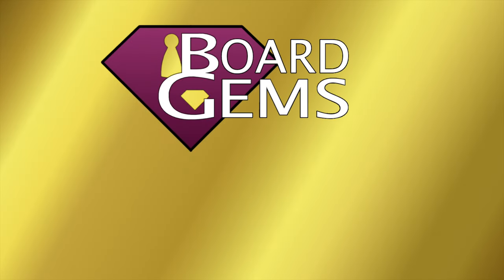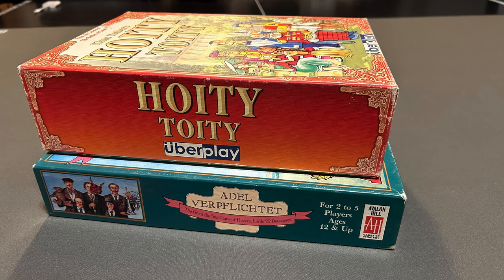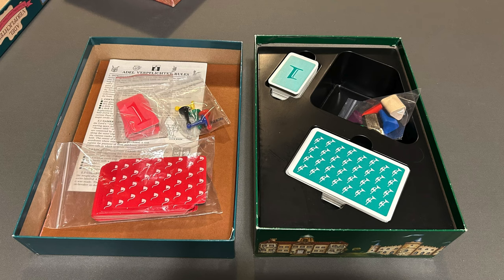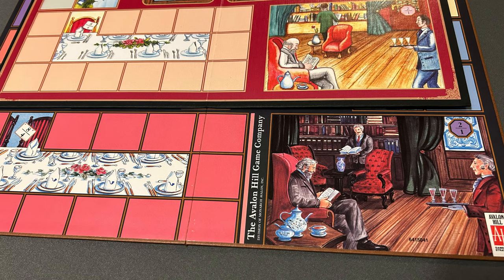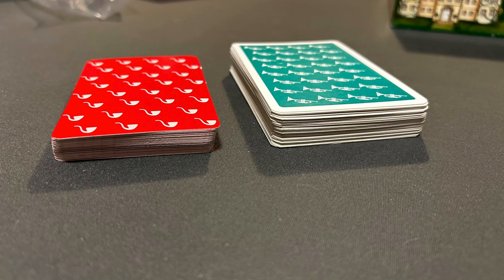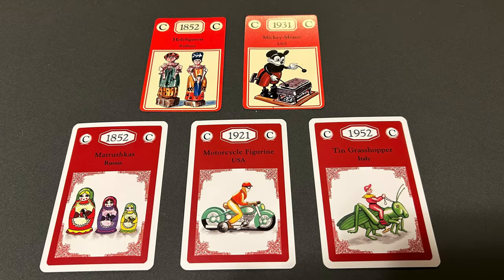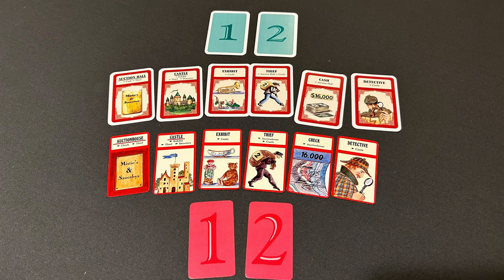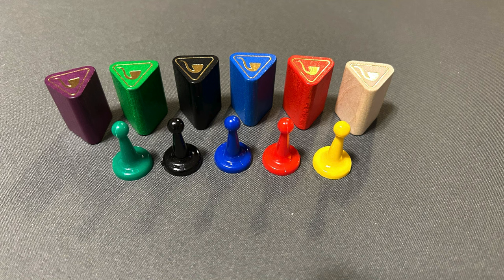Adel Verpflichtet AKA Hoity Toity — Side by Slide Comparison 👥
Adel Verpflichtet is a classic Klaus Teuber (RIP) Spiel-des-Jahres winner from 1990. I expected to get the Alea edition recently in a trade, but it turned out to be an Avalon Hill edition. To soothe my troubled soul and get some use out of this thing, I'll put it in a video. Let's compare it to Hoity Toity, a later English edition.

Johnny Weissmüller's loincloth (pictured) is overpowered.

Board Gems highlights older board and card games that are still great games today, and deserve to not be forgotten!